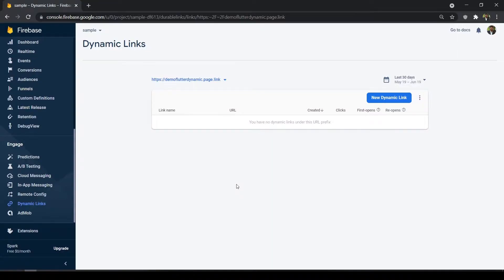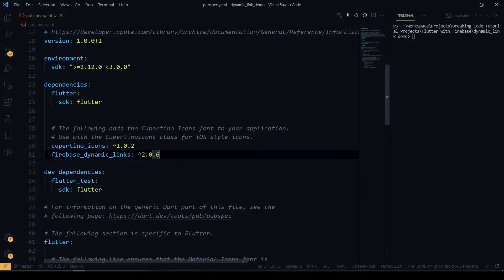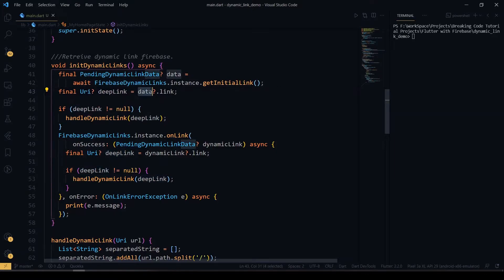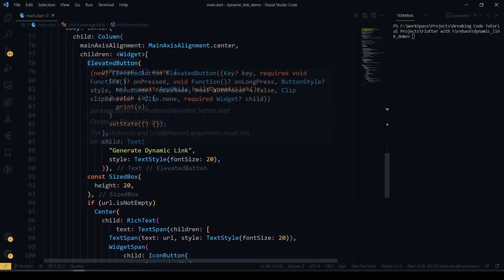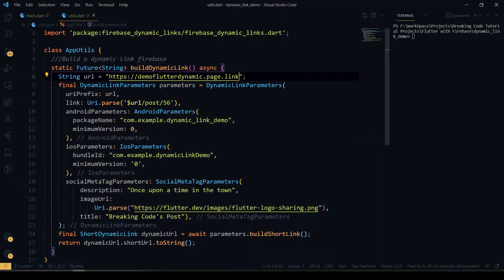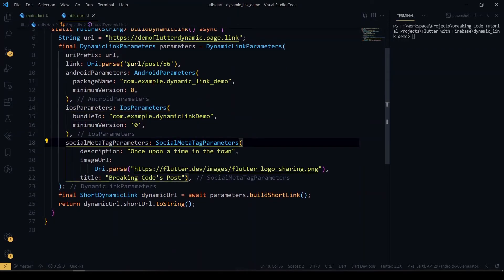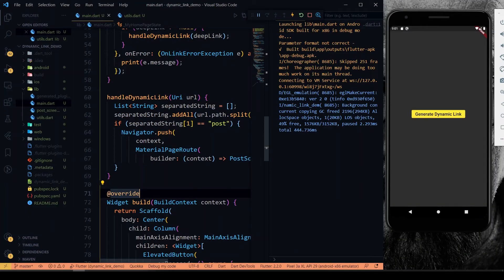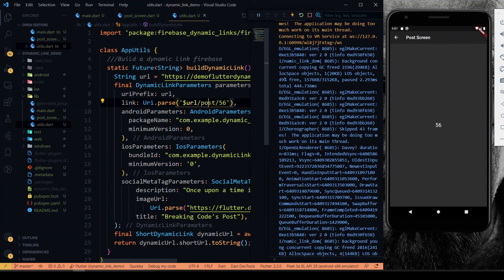Flutter with Firebase | Part - 6 | Dynamic Links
In this video, I've shown how to Implement Dynamic Links in a flutter.